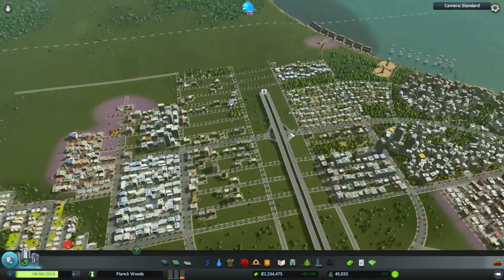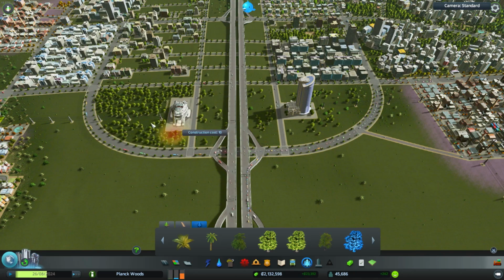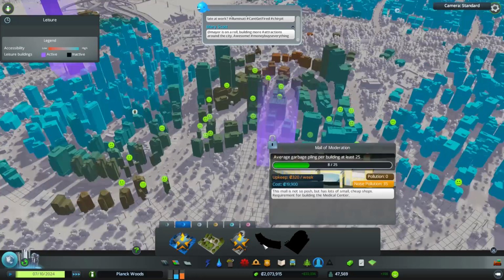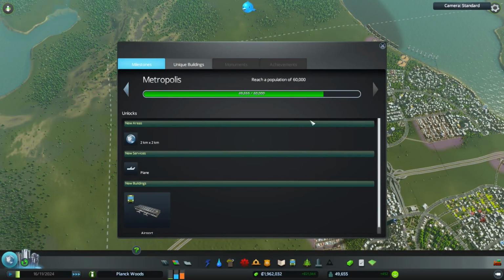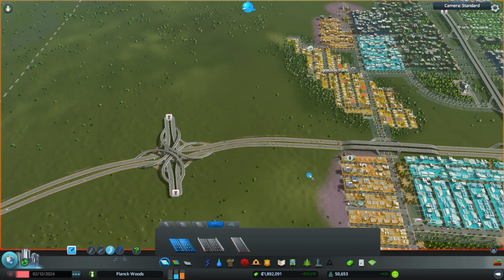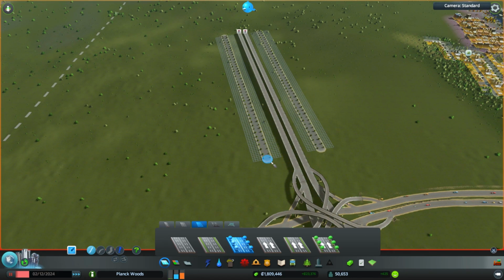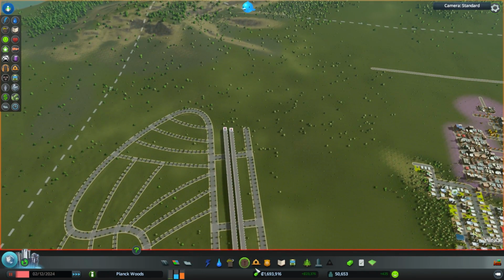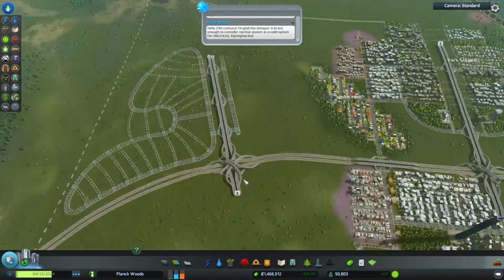Cities: Skylines #8 - Making It More Unique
Welcome to my Let's Play series of the new city-building game Cities: Skylines! This wonderful game reinstates great gameplay mechanics from a bygone age in a neatly packed, great looking game!

As with our SimCity series, I play this at the same time as Kartosael.